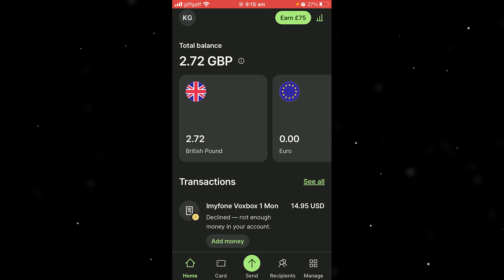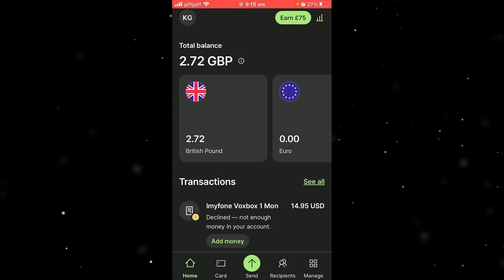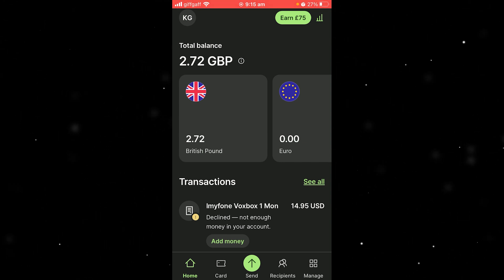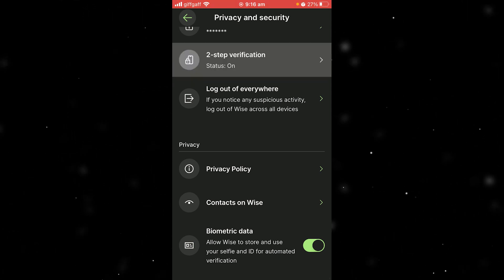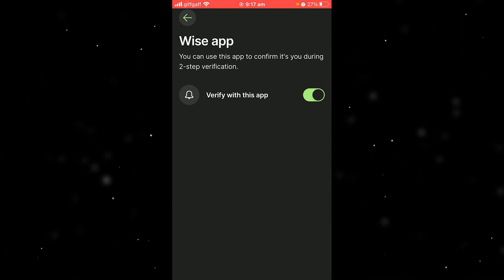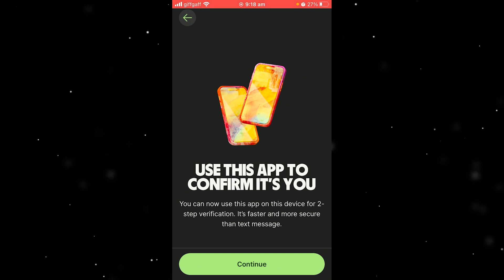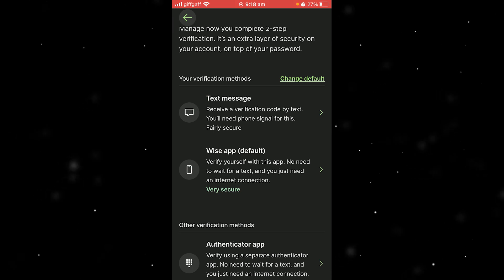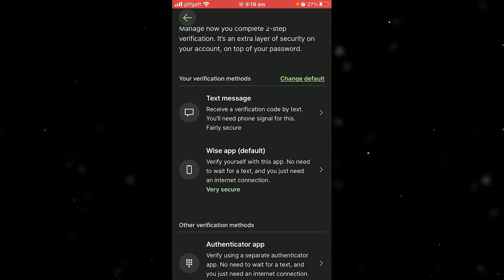How To Change Trusted Or Registered Device In Wise (2025 UPDATE)